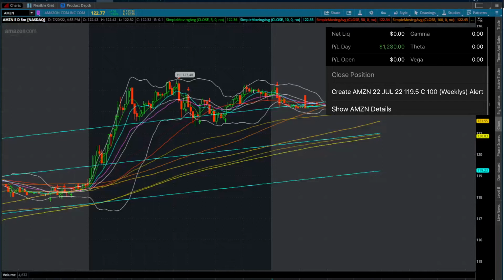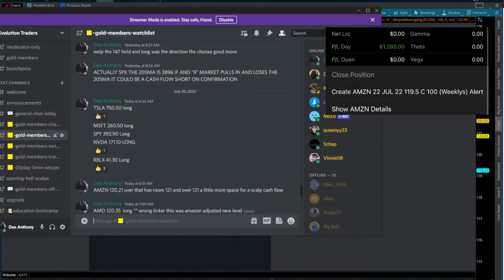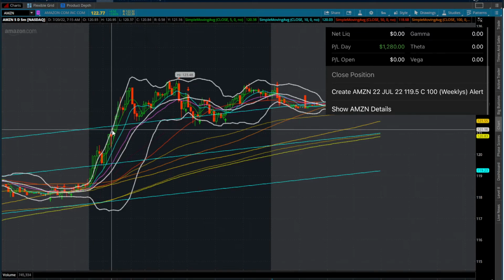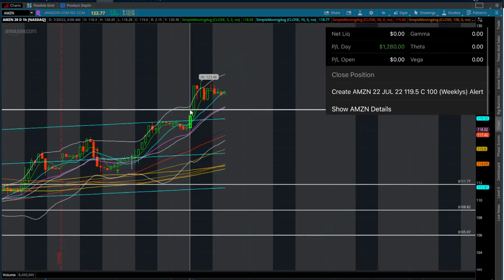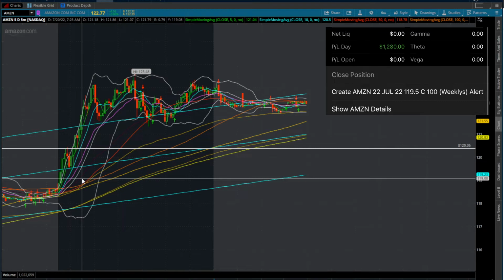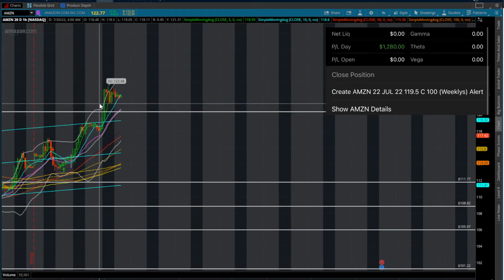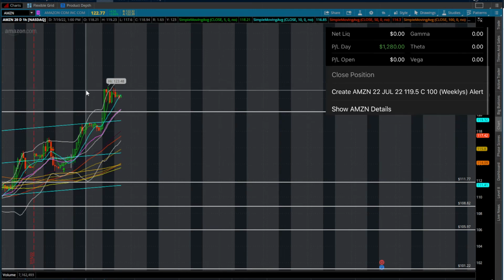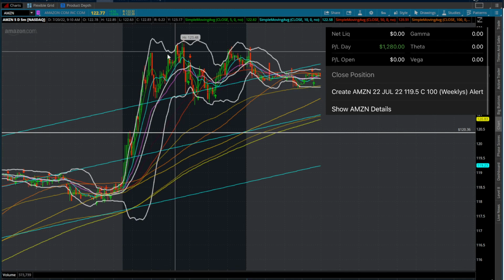+$1,280.00 DAY TRADING $AMZN CALL OPTIONS | DAY TRADING STRATEGY